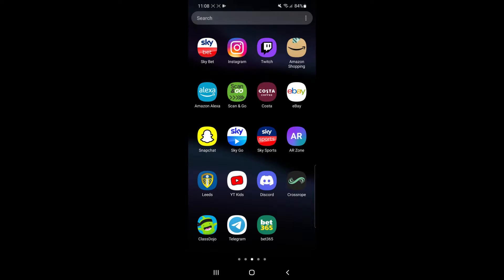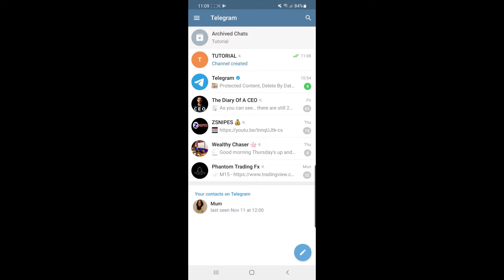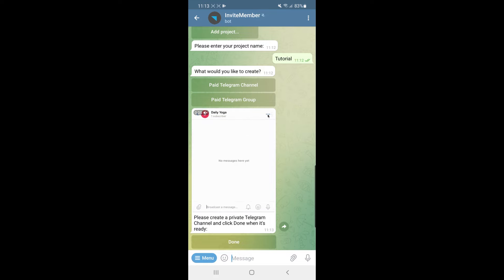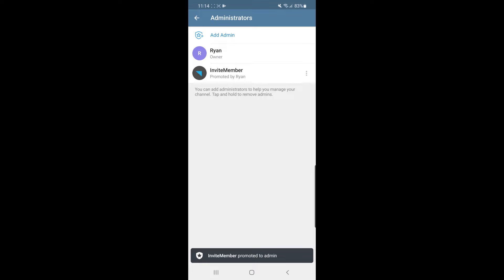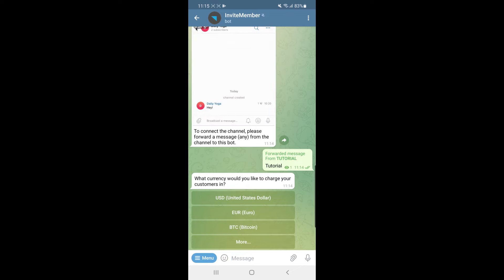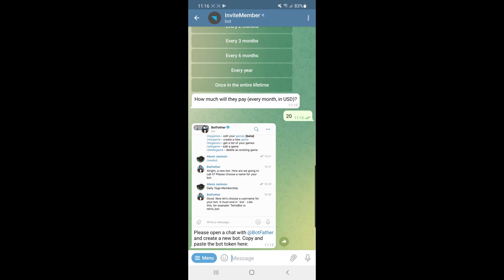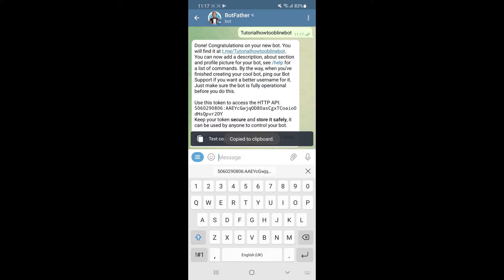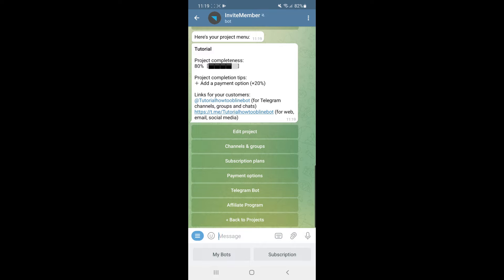How to Create Paid Telegram Channel in 2025! - FULL GUIDE